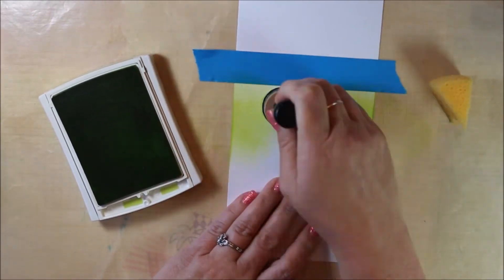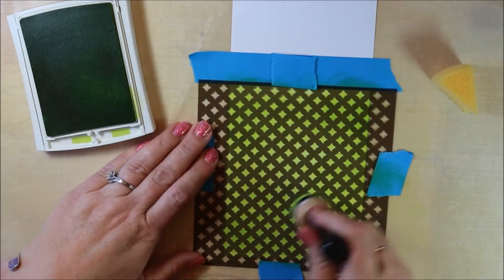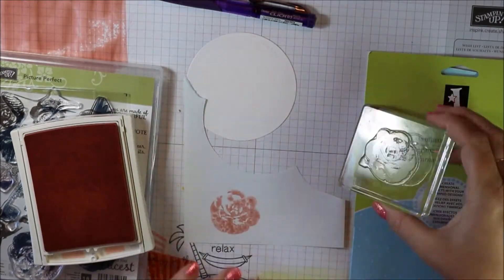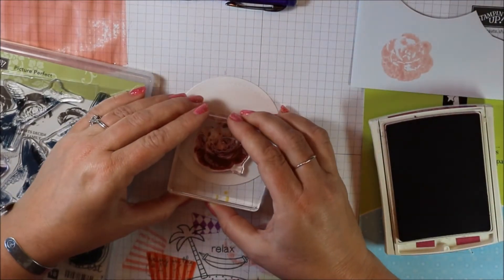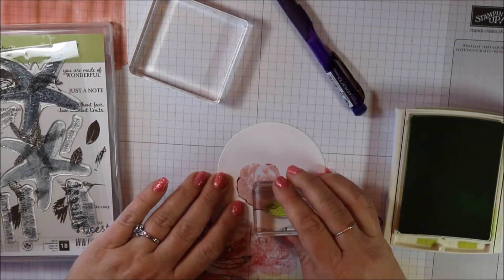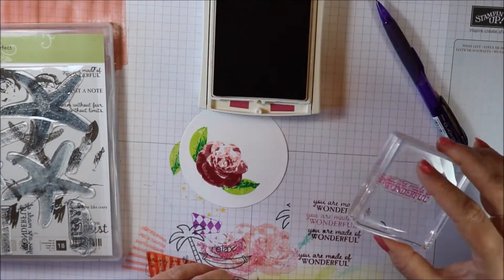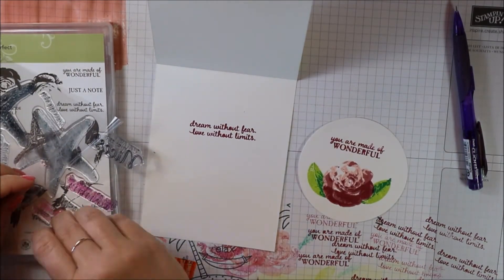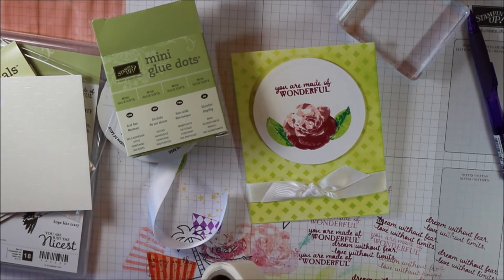Made of Wonderful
Joining From My Carolina Home for an encouraging card drive.